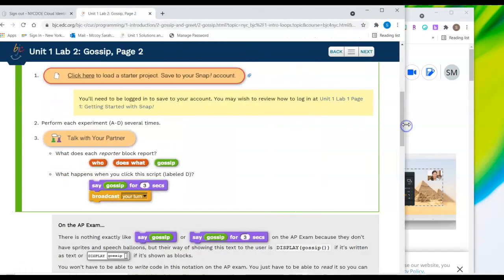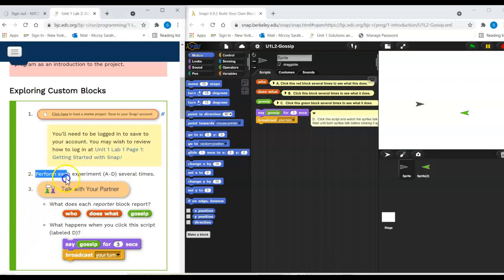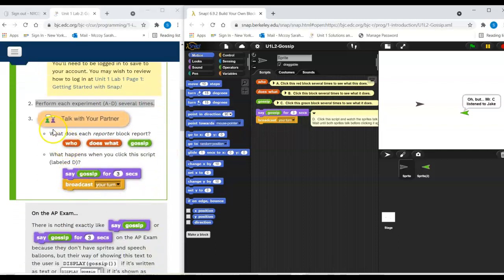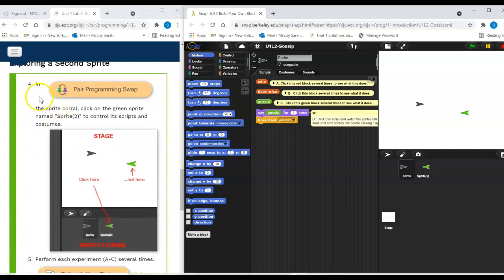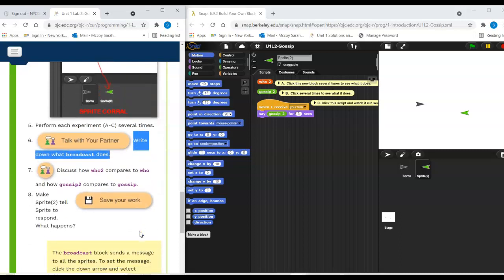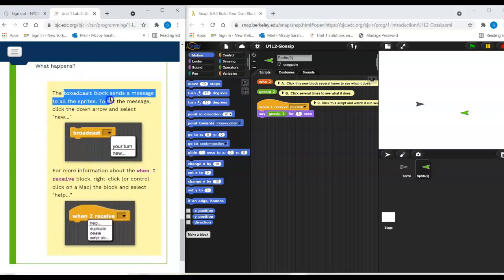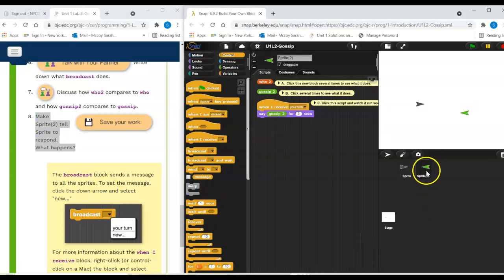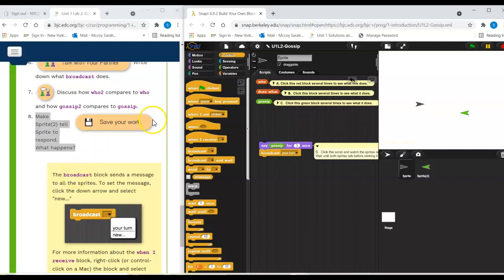BJC U1 L2 P2